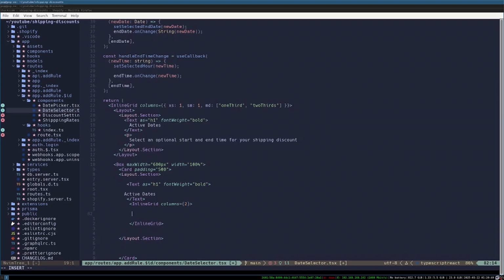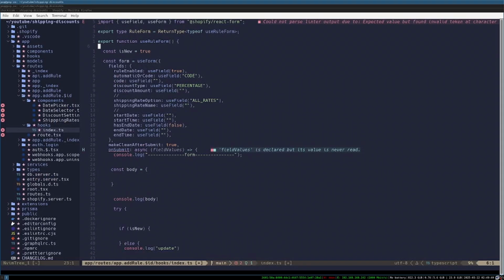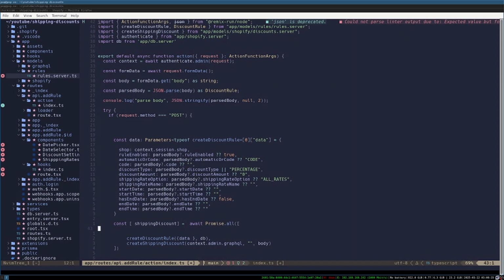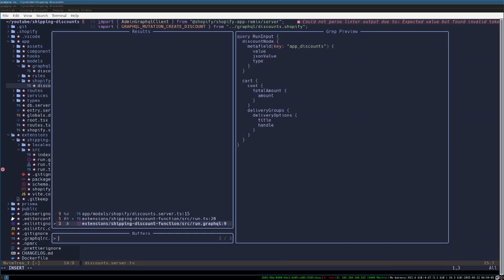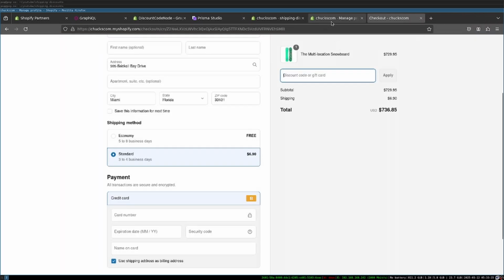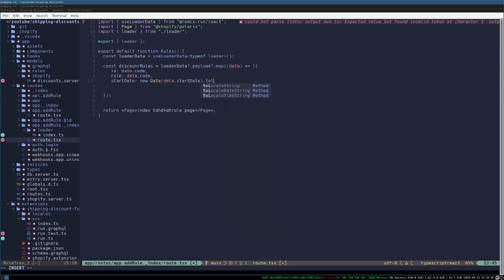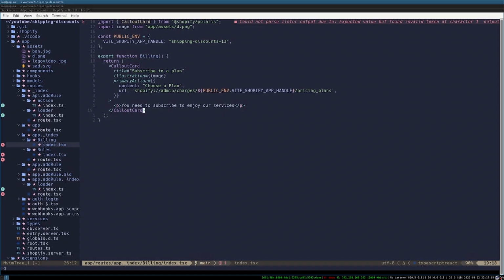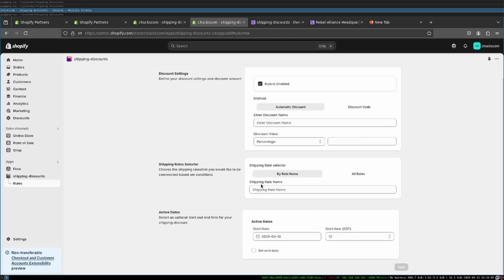Shopify App Development | Build and Deploy Remix App | PART 3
Building a Shopify App with Remix for Shipping Discounts

In this tutorial, we’ll walk you through the process of building a custom Shopify app using Remix, designed to offer shipping discounts on Shopify shipping rates. We'll utilize Shopify Functions as an extension and integrate Shopify Manage Subscriptions to enhance your app’s capabilities. Finally, we’ll deploy everything to Fly.io for seamless scaling and hosting.

You’ll learn how to:

Create a Shopify app using Remix and set up the development environment
Implement Shopify Functions to extend the Shopify platform for shipping discounts
Use Shopify Manage Subscriptions to handle subscription-based services in your app
Deploy your app to Fly.io, ensuring fast and scalable hosting for your Shopify store

By the end of this tutorial, you’ll have a fully functional Shopify app that offers dynamic shipping discounts and integrates seamlessly with Shopify's subscription management. This is a great project for developers looking to enhance their e-commerce capabilities with Remix and Shopify.

Tools & Technologies:

Remix Framework
Shopify Functions
Shopify Manage Subscriptions
Fly.io for deployment

Timecodes
0:00 - Intro
24:30 - API Routes
37:56 - Shopify AppBridge
49:29 - Shopify Function Development
1:45:14 - Managed Subscriptions
1:56:50 - Gatekeep Application